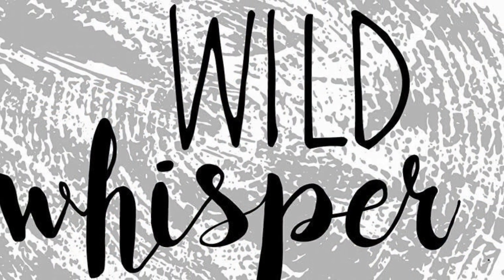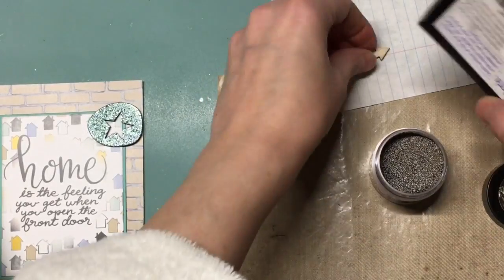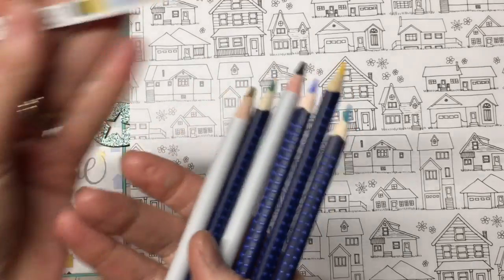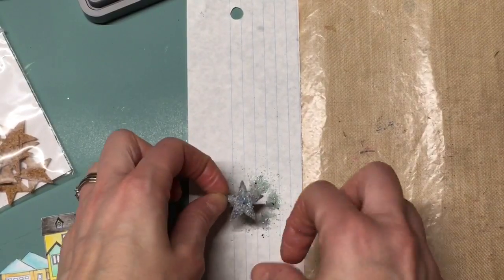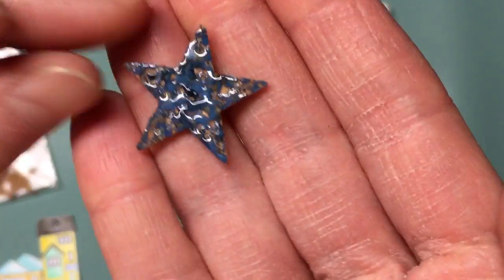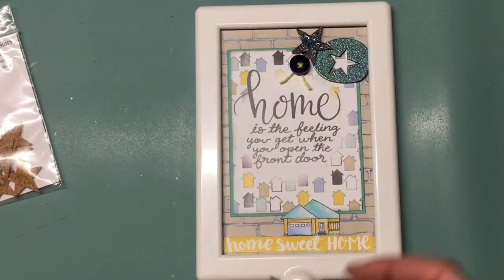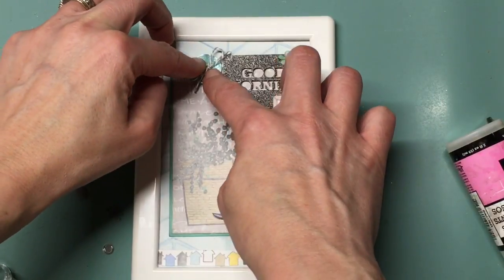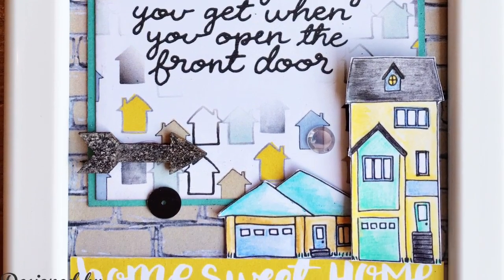Home Decor DIY using Wild Whisper Supplies and IKEA Tolsby Frame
Join me as I show you how I create a framed home decor piece using the No Place Like Home Collection from Wild Whisper!

for projects!

You can find these wonderful supplies shown in the video and more

Other supplies-
IKEA Tolsby Frame
Wood veneer embellishments
Buttons
Bakers Twine
Distress Oxide Ink - Faded Jeans
Cardstock
Watercolour Pencils